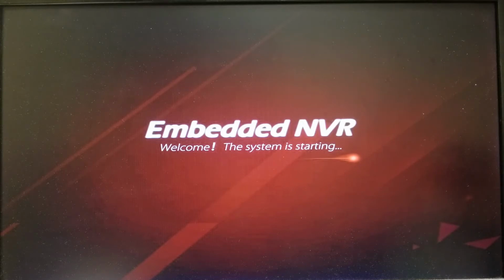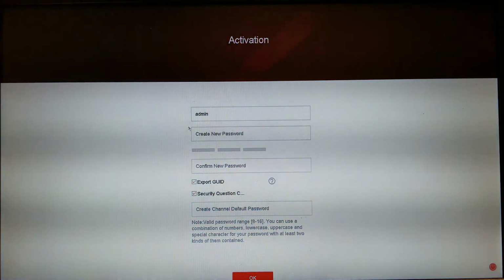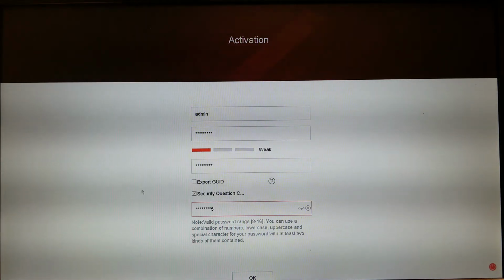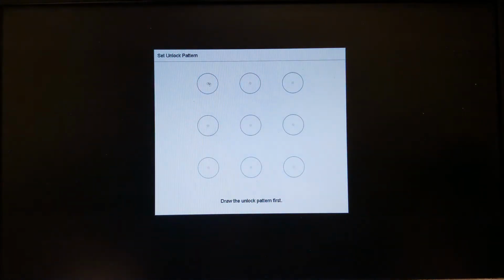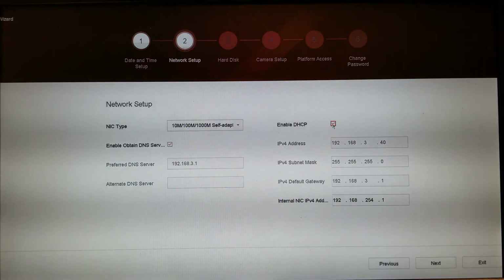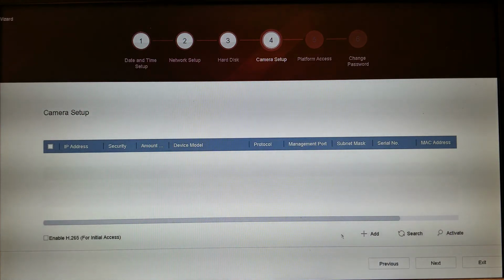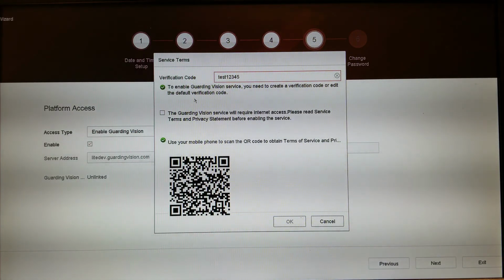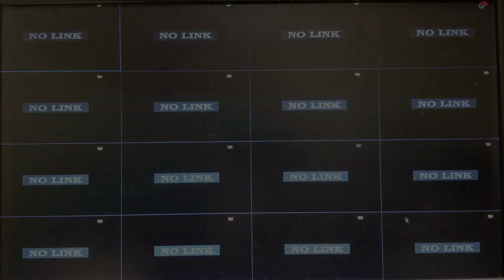Part 1 New Hikvision 4.0 DVR NVR Video Manual Start Up wizard password, time zone display resolution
This virtual manual is basically an explanation of every major sections in the new 4.0 layout. It has been divided into different segments for easier viewing.

In this segment the Startup Wizard is explained with, timezone, display resolution, user name and passwords, hard drive, camera installation etc.

If you have any questions in regards to any security camera or security system in this time of pandemic message me and I'll be happy to help.

If you need further assistance we do a 1 on 1 direct support. Fees may vary depending on severity of assistance. FREE if simple and quick.